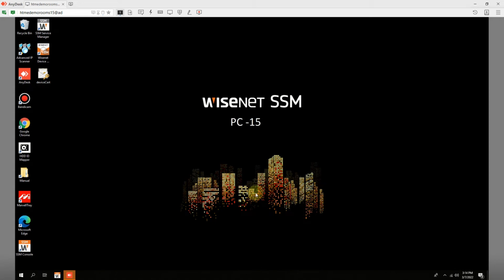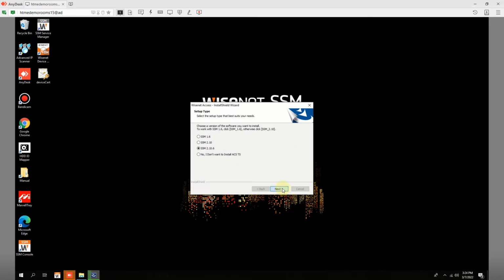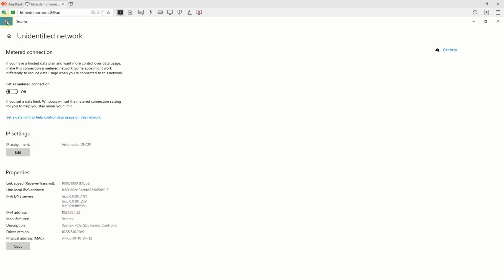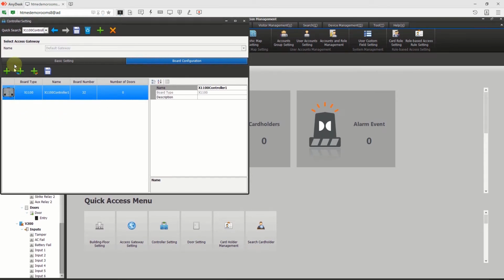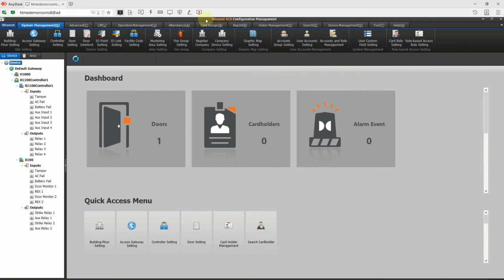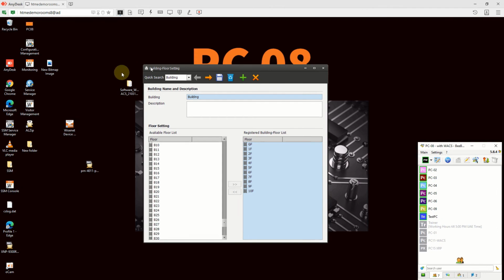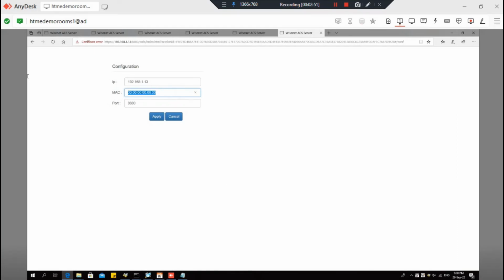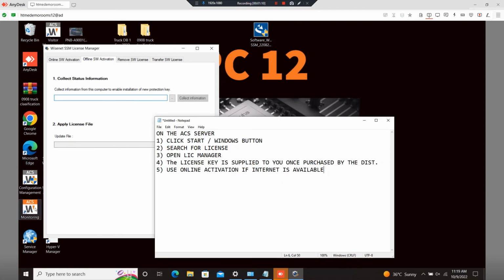WACS X1100 with X100 Controller Setup in Software, Integration with SSM and Licensing(view in 1080p)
Wisenet Access Control